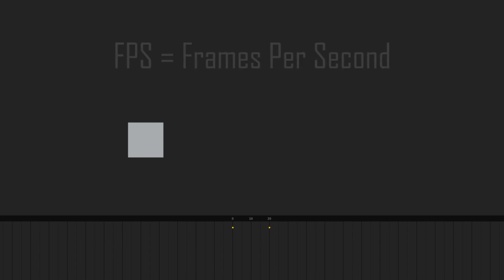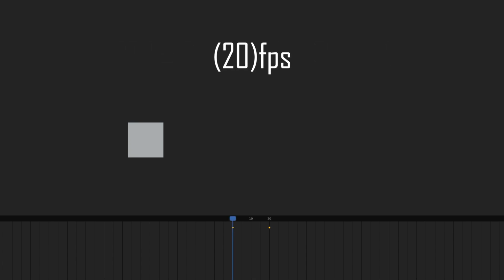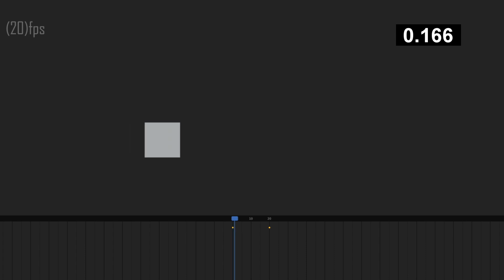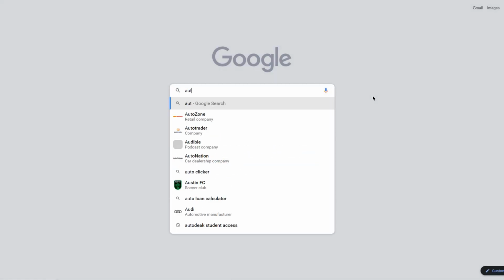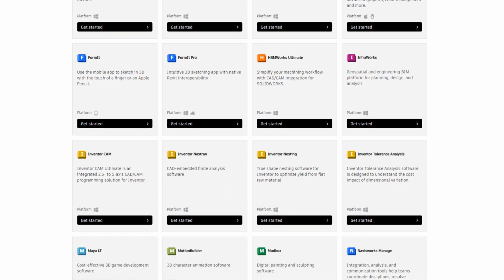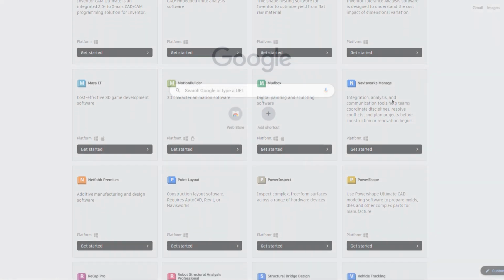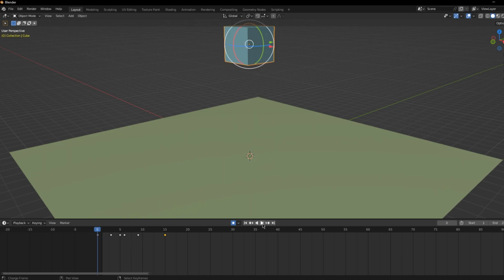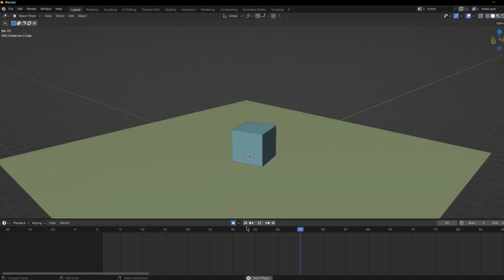Learn to Animate in 5 Minutes (LFP)